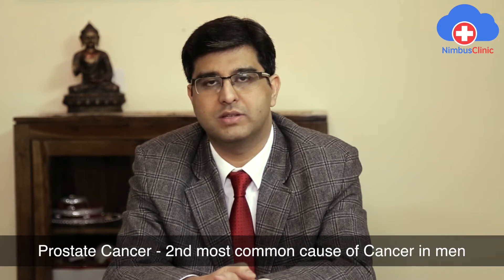Dr. Puneet Ahluwalia Uro Oncologist, Delhi | Incidence of prostate cancer | NimbusClinic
Dr. Puneet Ahluwalia is a Uro Oncologist practicing in New Delhi. He has more than  15 years of experience in clinical practice. Dr. Puneet Ahluwalia practices at Max Hospital, Saket, New Delhi.  He also provides Online Consultation via NimbusClinic . You can do Online Consultation and Book Appointment for In-Clinic consultation with Dr. Puneet Ahluwalia on NimbusClinic.com or NimbusClinic Mobile App.

NimbusClinic is an online healthcare platform where you can do a video consultation with your health providers, book appointments for InClinic consultation, and manage your health records online.

"Health Promotion" is a video series produced by NimbusClinic in collaboration with Healthcare providers to help you understand your health better. Our mission is to provide you enough health information to help you take well-informed decisions when faced with healthcare related issues. Our aim is to make you feel better and in full control of your health and that of your family.

Dr. Puneet Ahluwalia | Uro Oncologist | New Delhi